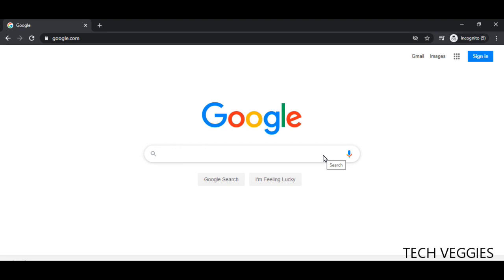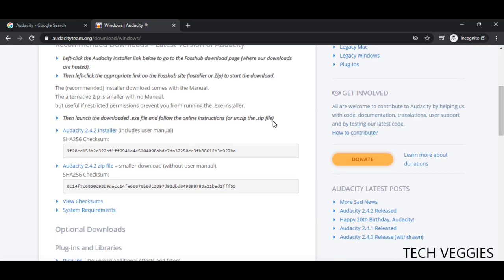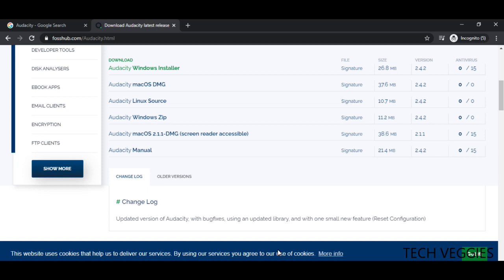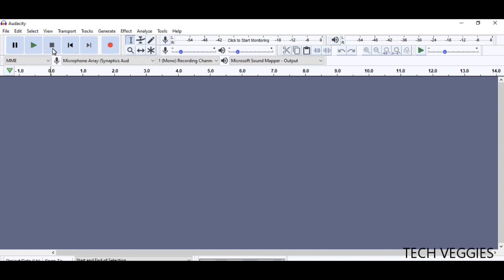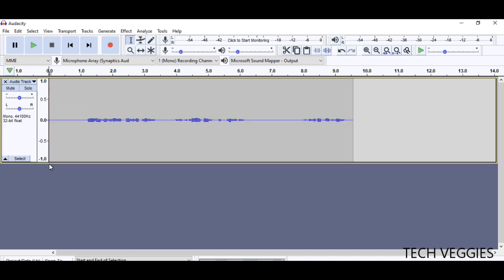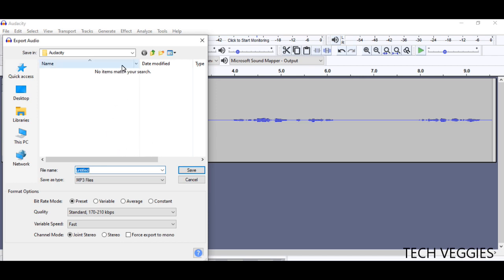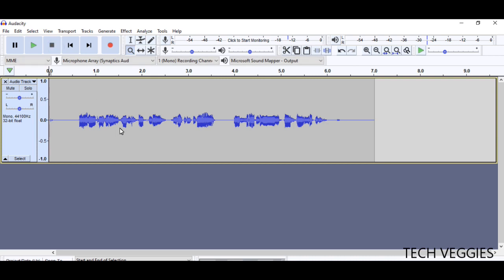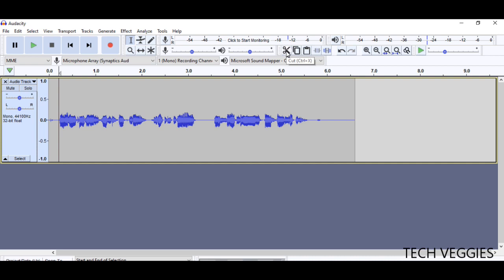Audacity: Downloading, Installing and Getting started | Tech Veggies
This video shows how to download, install and get started with Audacity.